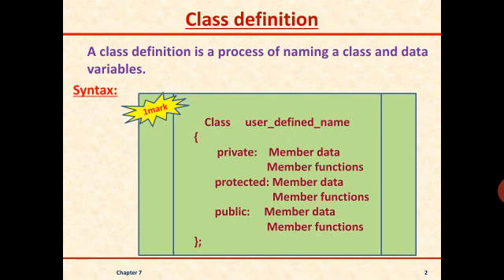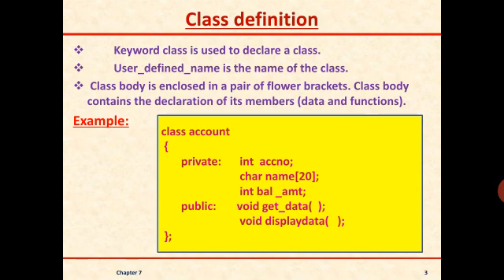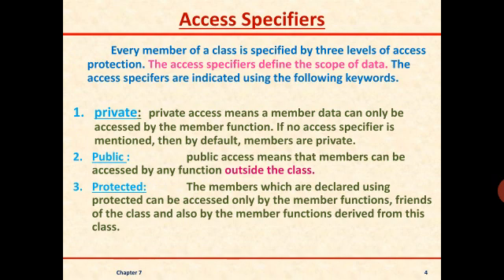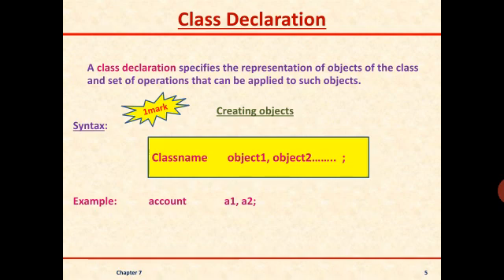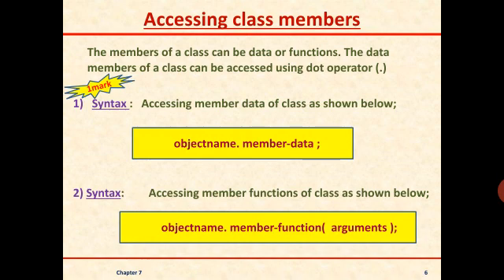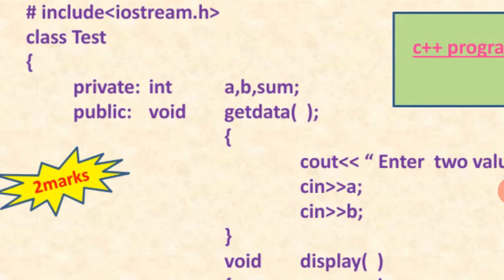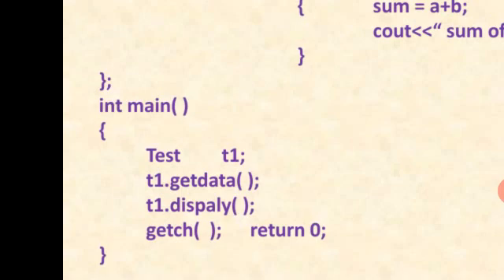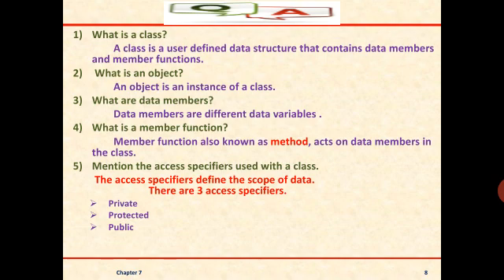By Prof U. S Bhandiwad